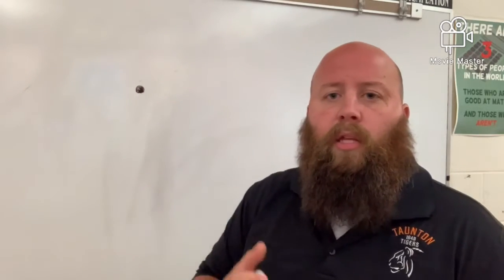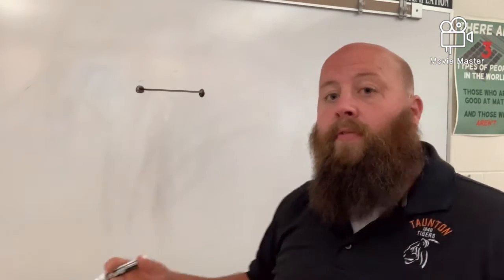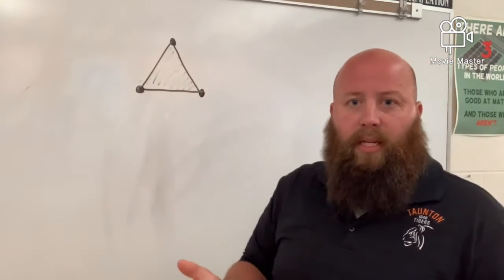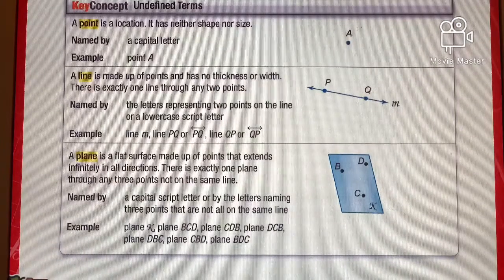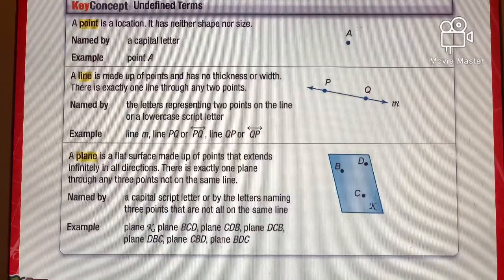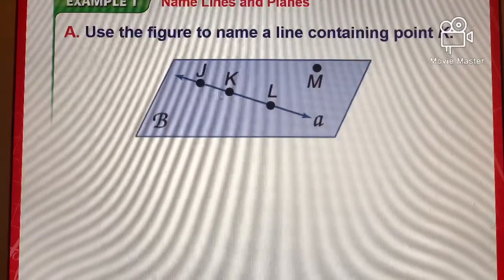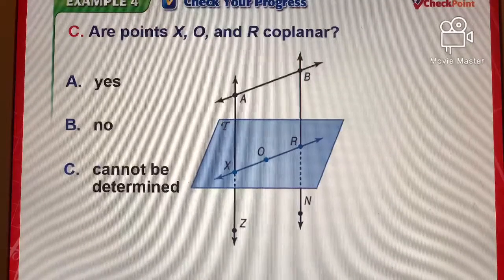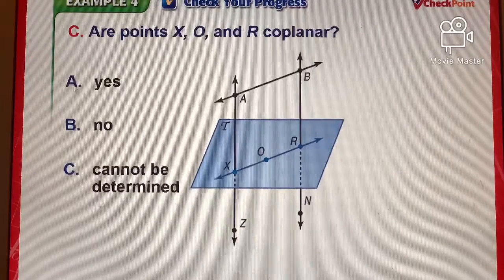Planes lines and points